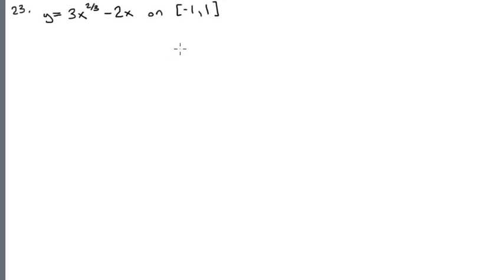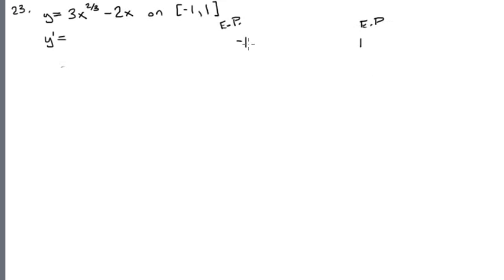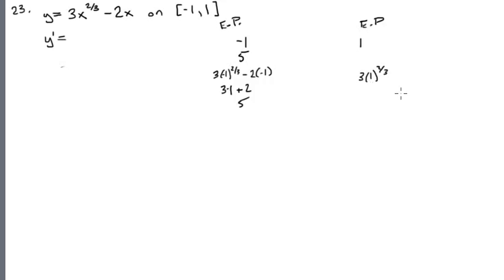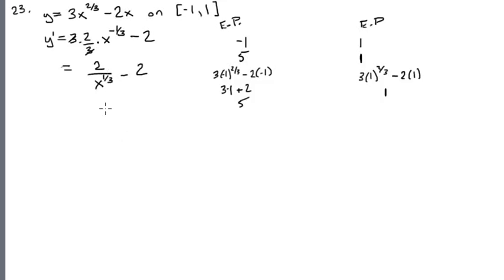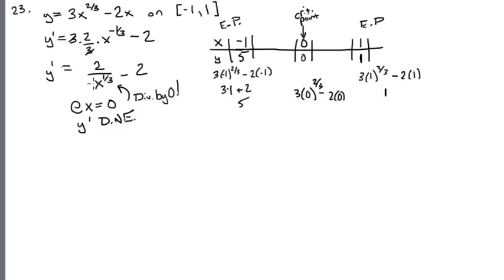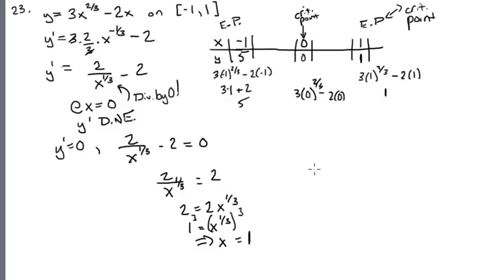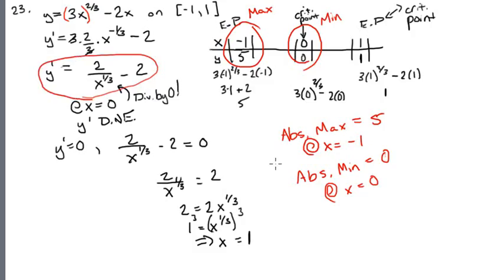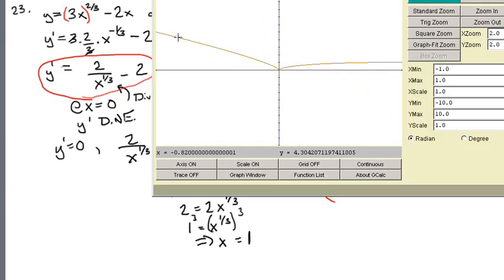Section 3.1, Problem 23